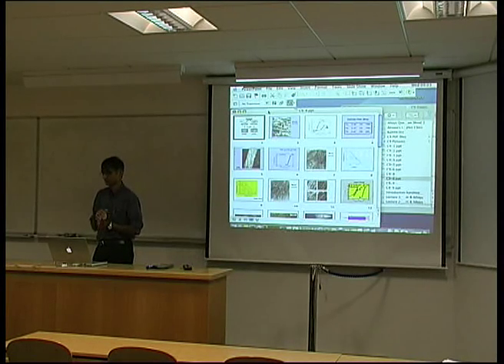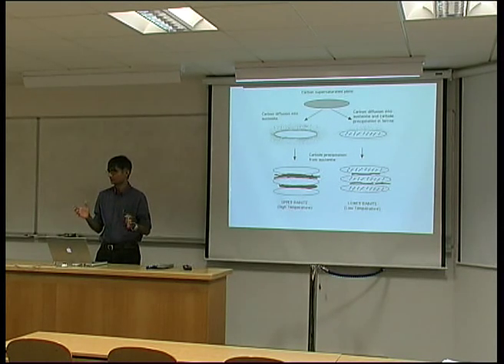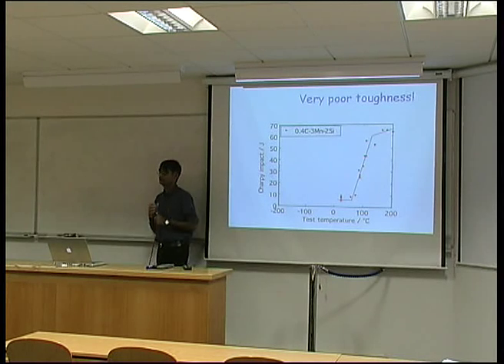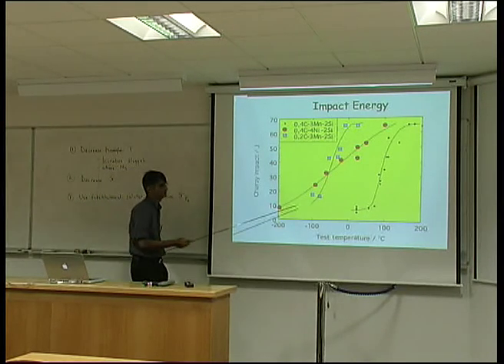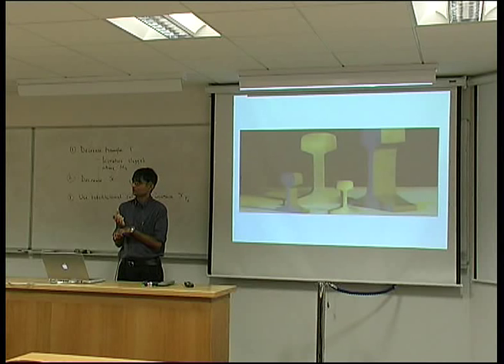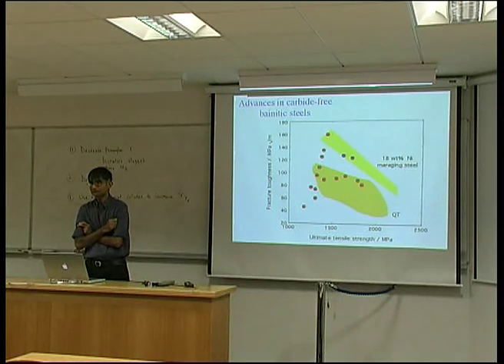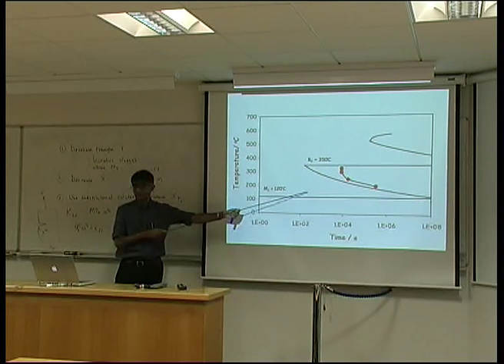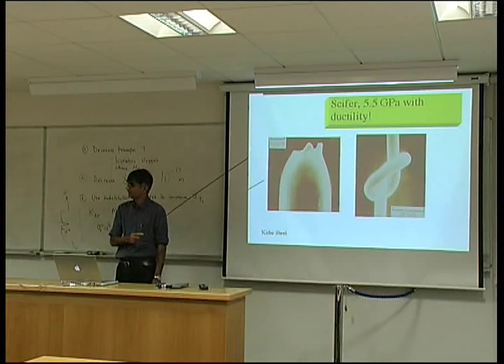Design of High-Strength Bainitic Steels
This is a lecture delivered at the University of Cambridge, on how the atomic mechanism by which bainite forms can be used to design steels with outstanding properties. The lecture should be of interest to anyone interested in the physical metallurgy of steel.

Much more downloadable information on

More detail on